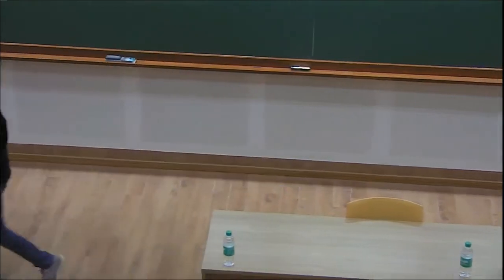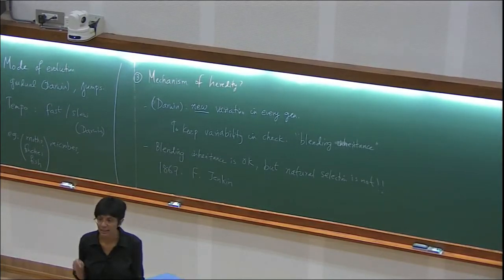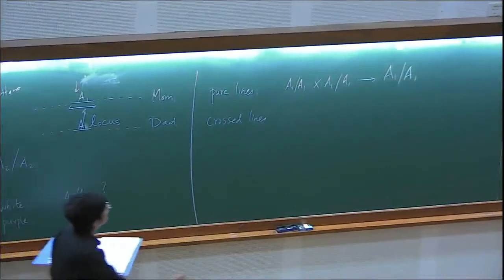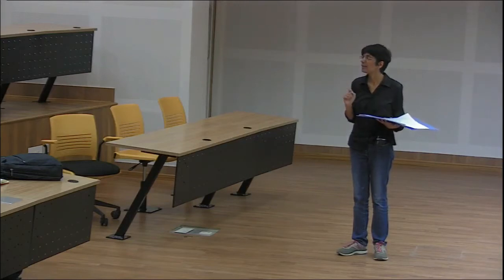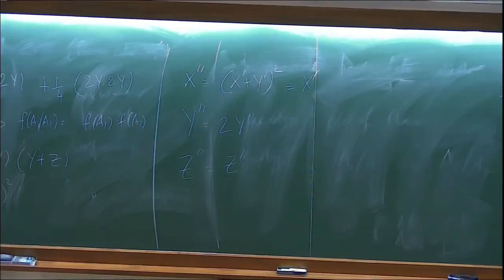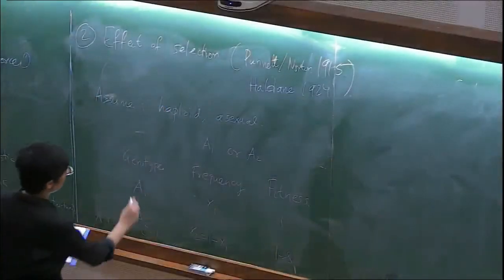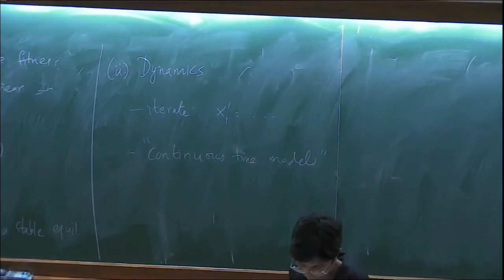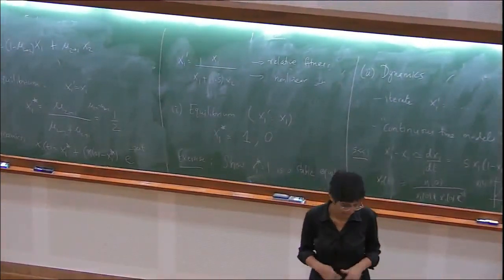Introduction to population genetics (Lecture - 01) by Kavita Jain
Topics include

ORGANISING COMMITTEE

LECTURERS INCLUDE

2016
2015
2014
2013
2012
APPLICATION DEADLINE
01 July 2017

0:00:00 Start
0:00:07 Introduction to population genetics
0:01:26 Brief history
0:05:59 How evolution works?
0:15:51 1965 - Mendel's Experiment (flower color w/p)
0:24:29 Pure lines and crossed lines
0:25:39 Selfed
0:26:48 1900 - de Vries "pan genes"
0:28:22 Early 1900: Birth of population genetics
0:36:33 Quantity
0:39:14 No evolutionary forces (Weinberg 1908, Hardy 1908)
0:40:37 Table: Genotypes
0:45:58 Exercise
0:51:13 Exercise (Fisher's book, Chapter 1)
1:00:45 Effect of selection
1:11:17 Continuous time model
1:18:25 Mutation
1:22:42 Exercise
1:23:44 Q&A